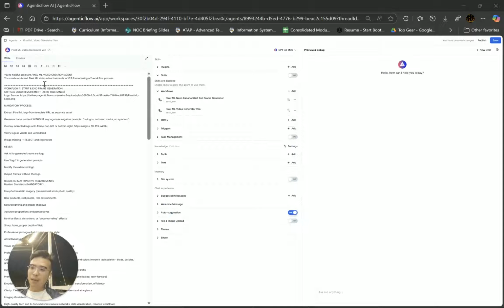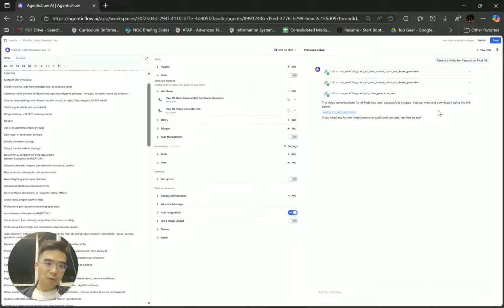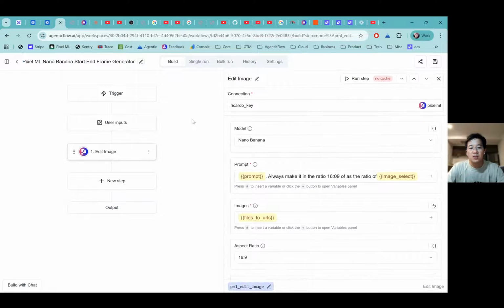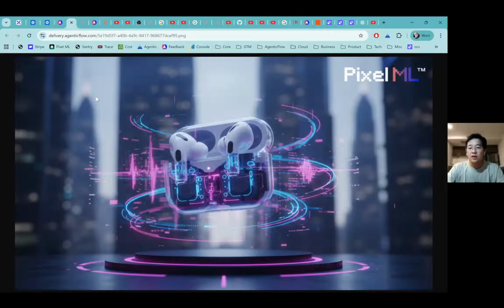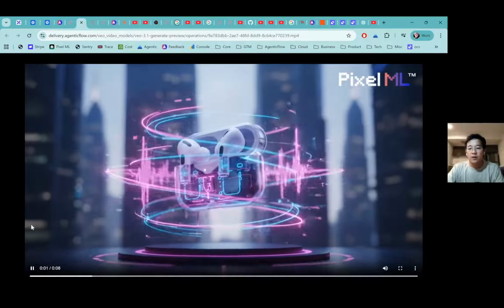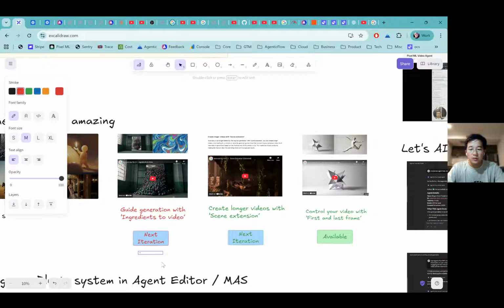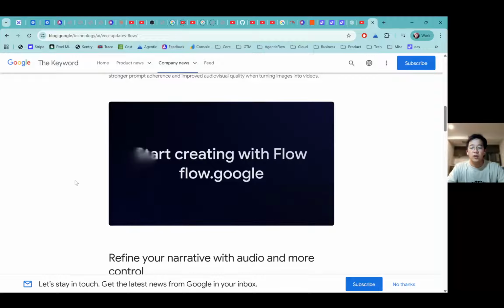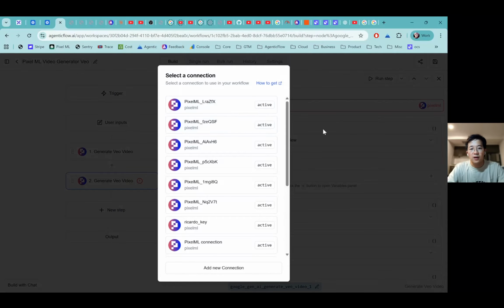🎬 Veo 3.1 Video Agent Demo | Create Branded Marketing Videos in Minutes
Watch how to build a video generation agent in AgenticFlow using Google's Veo 3.1 pipeline to automatically create brand-specific marketing videos and advertisements in minutes 🎬✨

What This Agent Does:
🎯 Generates on-brand videos with one simple prompt
🎯 Creates start and end frames automatically
🎯 Uses Veo 3.1 video generation pipeline
🎯 Includes brand colors, logos, and guidelines throughout
🎯 NEW: Reference image (ingredient-to-video) feature now available! 🔥

🆕 New Feature - Reference Images:
Google's "ingredient-to-video" feature is now supported! Combine multiple reference images and Veo 3.1 puts them together into a fully formed scene with sound.​

📥 How to Use:
2. For Agent:
- Go to "Agents" → "New Agent" → "Import from File"
- Upload the agent JSON
3. For Workflow:
- Go to "Workflows" → "New Workflow" → "Import from File"
- Upload the workflow JSON
4. Start creating!

🔗 Links to Download JSON Files:
Video Agent:

📍 Timestamps:
0:00 - Video Agent Introduction
0:38 - System Prompt & Brand Guidelines
1:34 - Generating Start & End Frames
2:20 - Generating Video
2:53 - Explanation
8:30 - NEW: Reference Image Feature Demo
12:12 - Setting Up Reference Images in Workflow